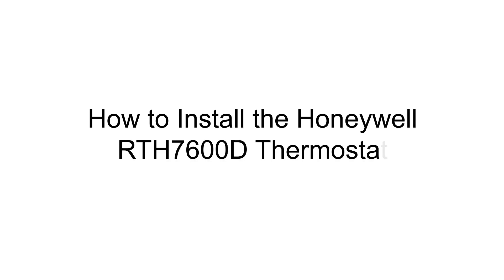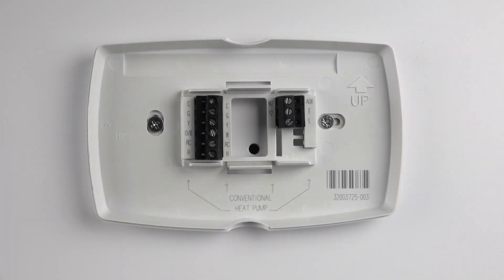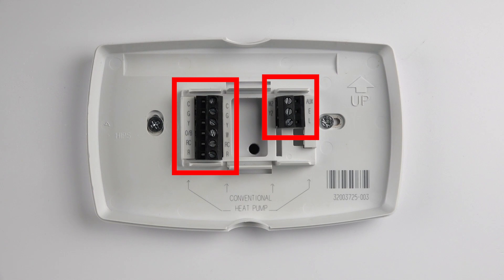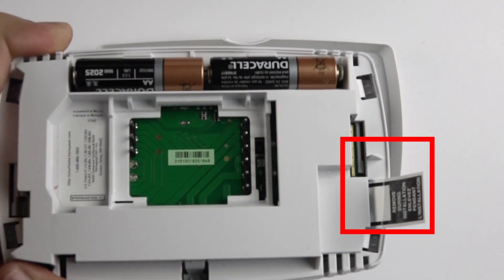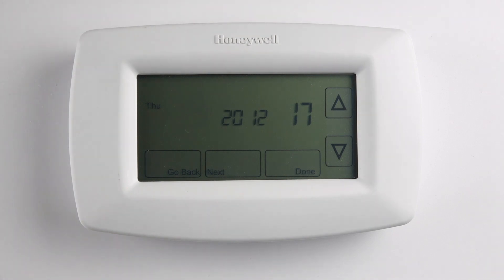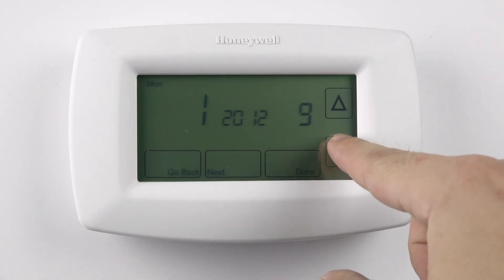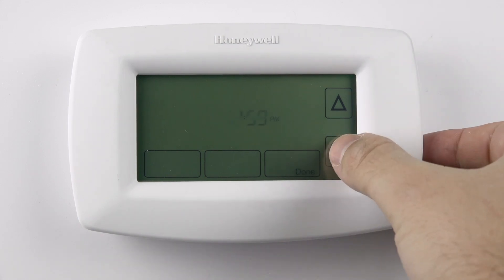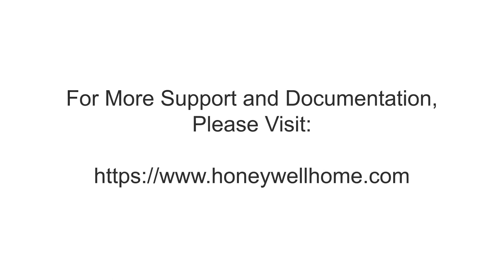RTH7600D 7-Day Programmable Thermostat - How to Install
This video covers the installation of the RTH7600D 7-Day Programmable Thermostat.